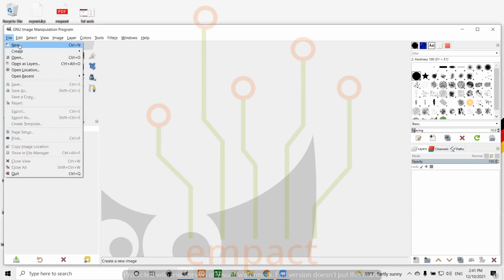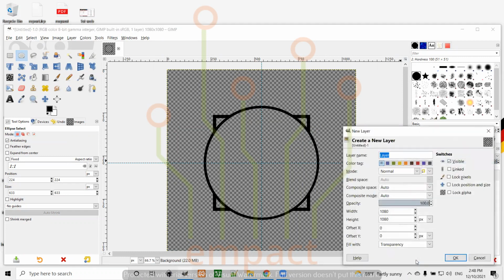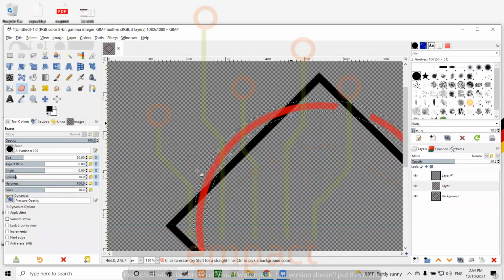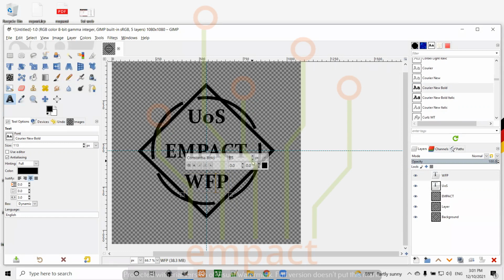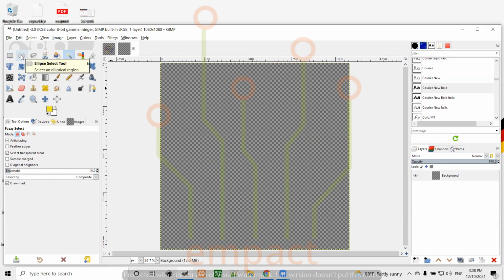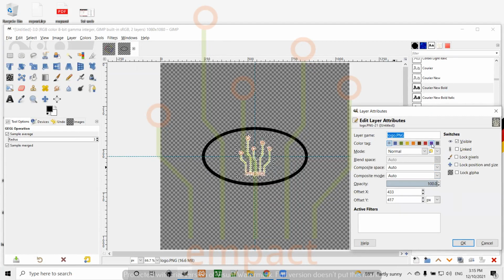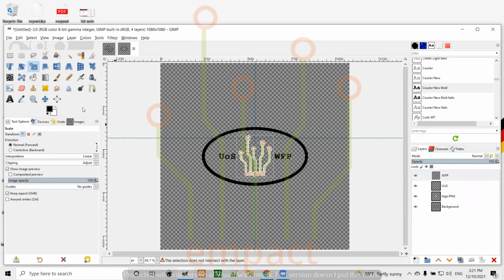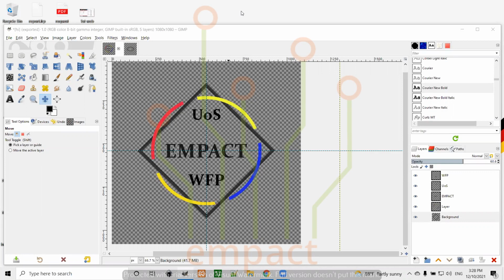44 Graphic Design GIMP